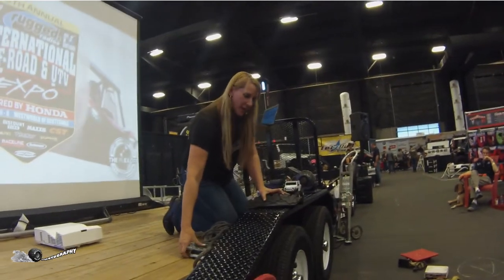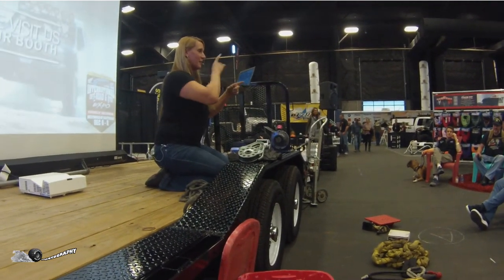Ladies Off Road Network 4X4 and Locker use on the trail.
In this video, Charlene Bower, Founder of Ladies Offroad Network, put on a short discussion on the use of 4 wheel drive in the backcountry, and how the use of lockers can help going over different types of terrain. She did her discussion in part with the International Off Road & UTV Expo December 6-8, 2019, at Westworld in Scottsdale, AZ.